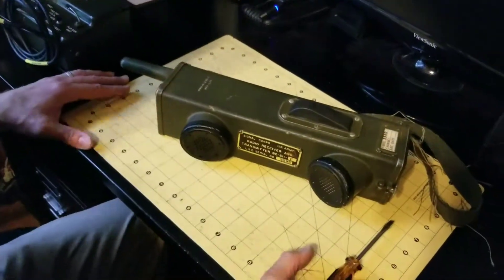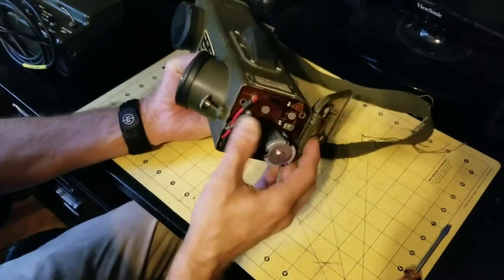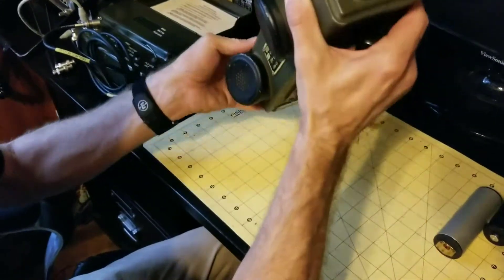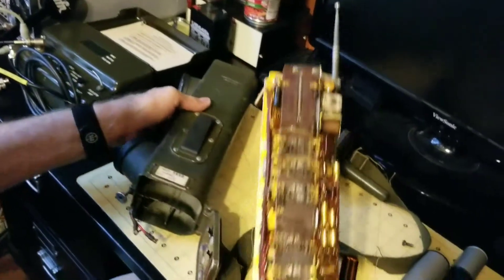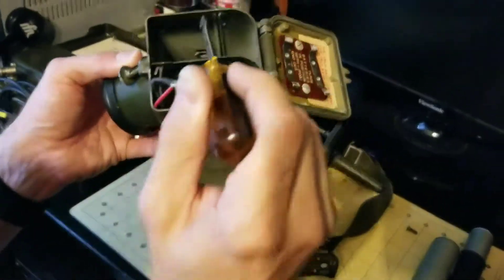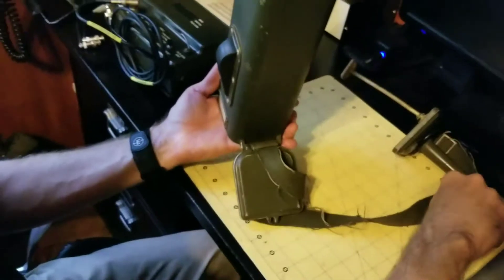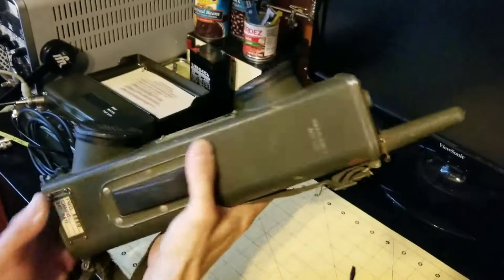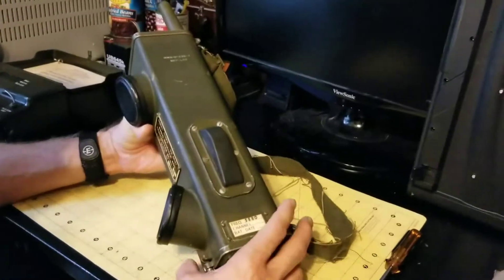BC-611 Disassembly and Reassembly Procedure WW2 Handie Talkie SCR-536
There's a trick you need to know to successfully reassemble the BC-611. This video demonstrates the procedure for disassembling and then reassembling the iconic BC-611 Handie Talkie radio from WW2.

Disassembly:
1)  open bottom cover by loosening knurled nut and swinging away from housing
2)  remove the batteries from the battery housing
3)  remove microphone and earphone plugs from jacks on the bottom panel
4)  remove the screw holding the top cover to the housing
5)  remove the top cover and gently slide the radio electronics chassis out through the bottom of the housing

Assembly:
Assembly is the reverse of the procedure shown above.  The trick to assembly is with aligning the radio electronics metal chassis tabs with slots on the inside of the radio housing.